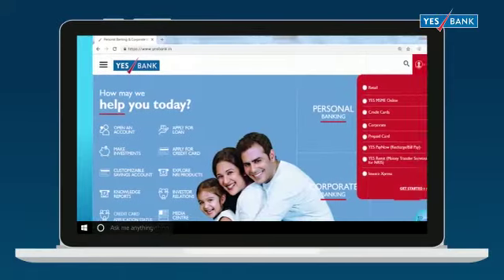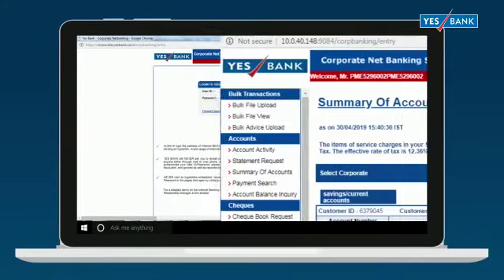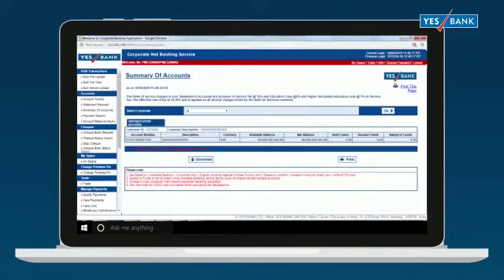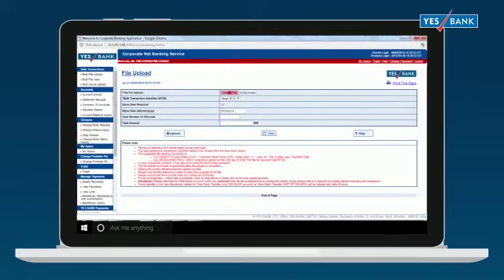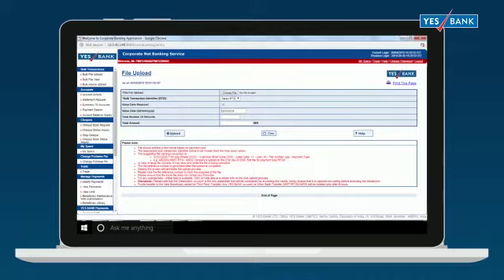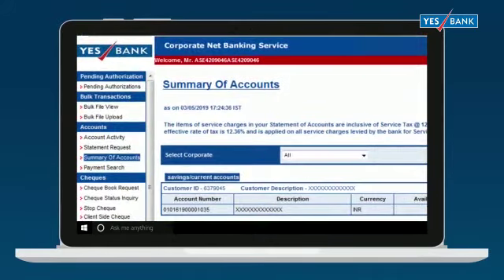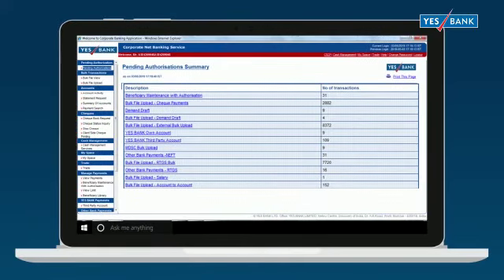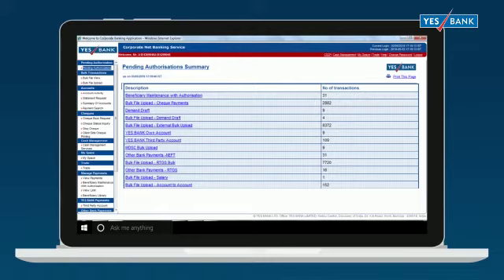Steps to follow for bulk file upload and authorization for Corporate Net Banking.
Learn how to upload file for bulk payments to do multiple salary, and vendor payments via a single file and authorize them.